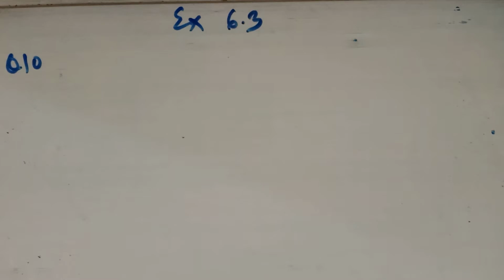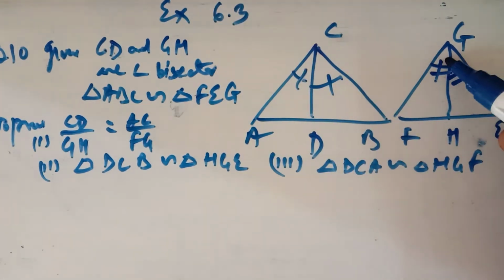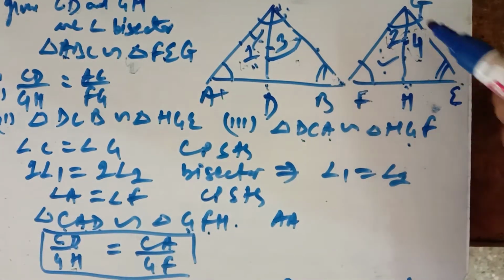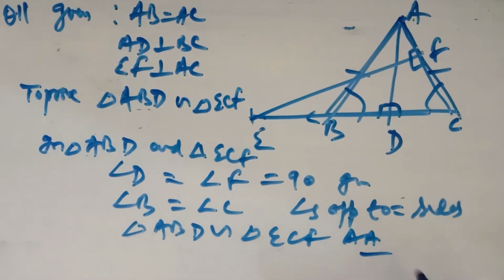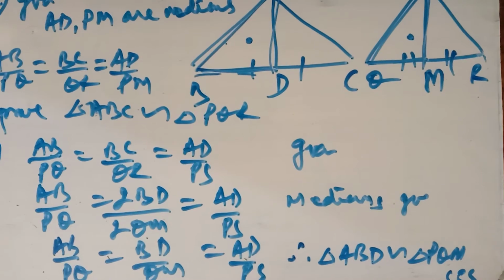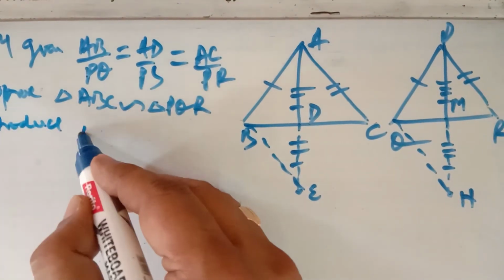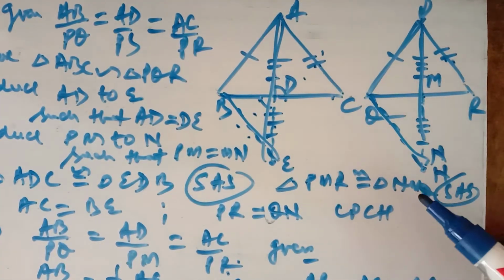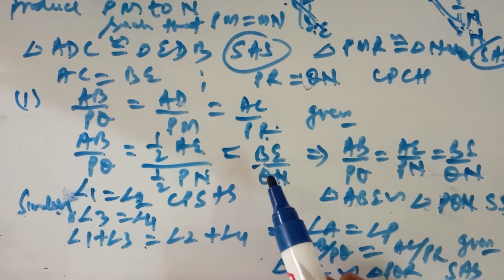x_Triangle_Lecture 6